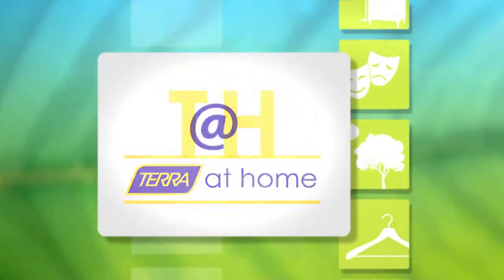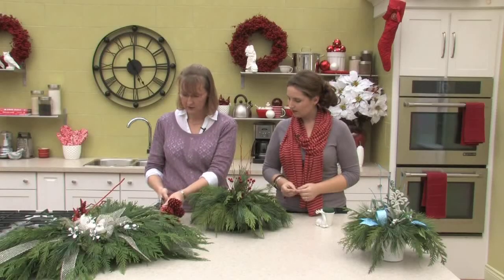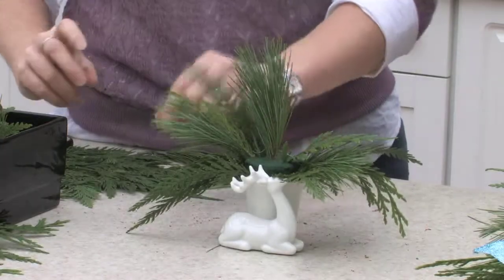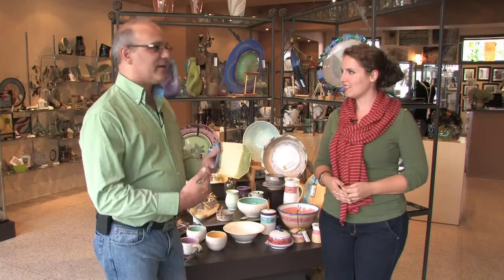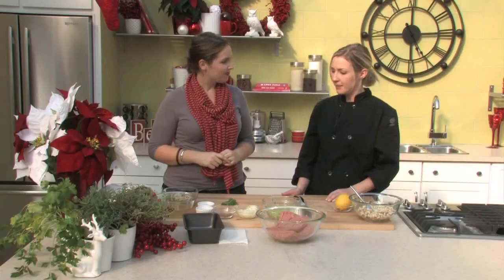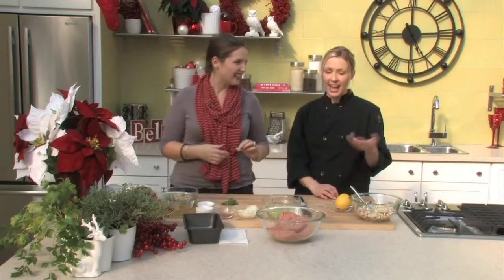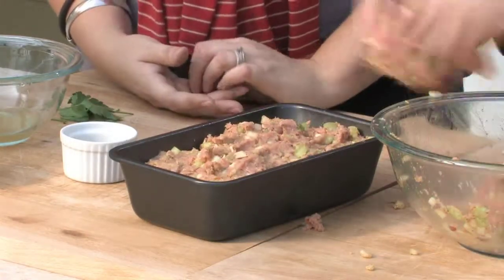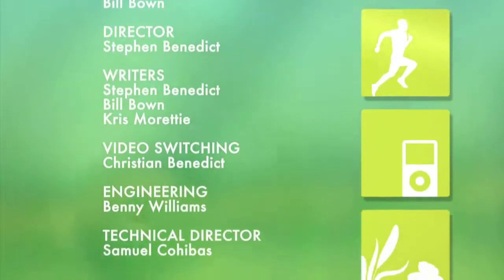TERRA @ Home Season 2 Show 34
On this week's show Colleen Zimmermann demonstrates great ways to use fresh greens indoors, we visit with Anthony Cabral at AllSorts Gallery in Burlington and Chef Rachel makes an amazing Turkey Meatloaf.